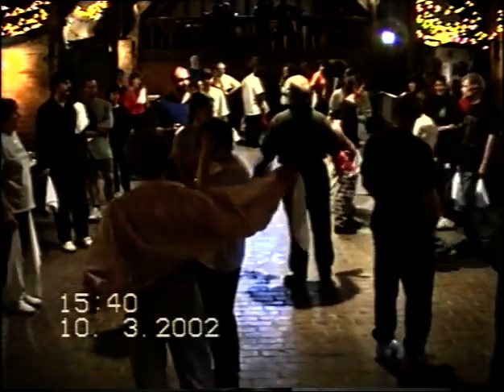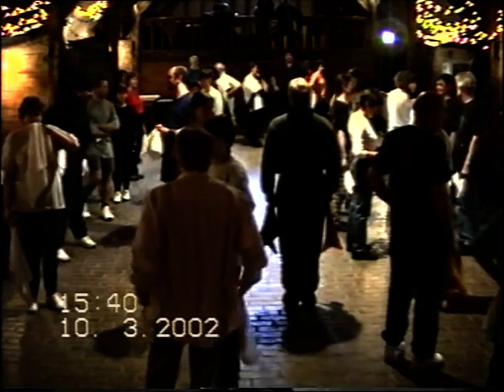Wantage 2002 5/5 Sunday